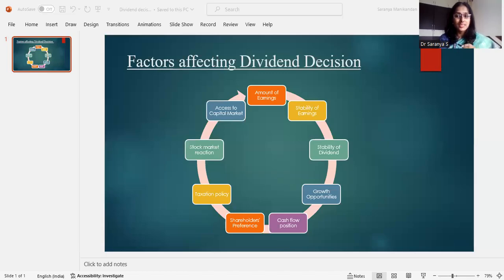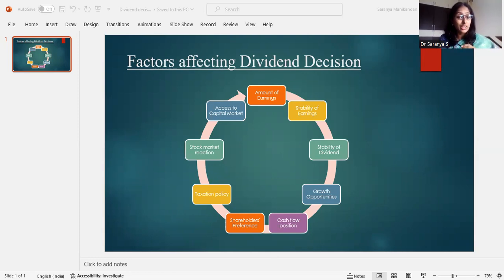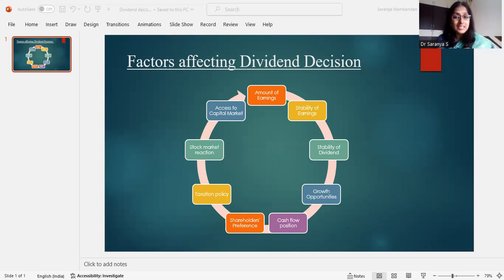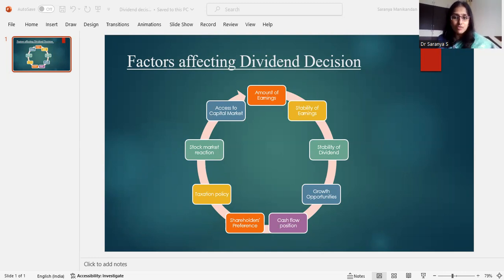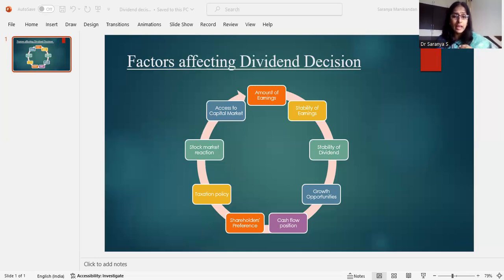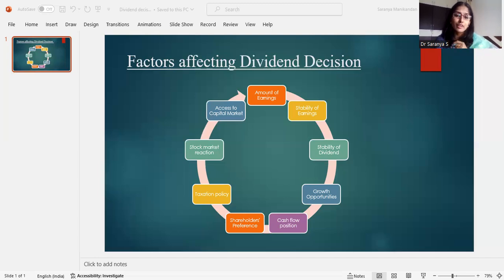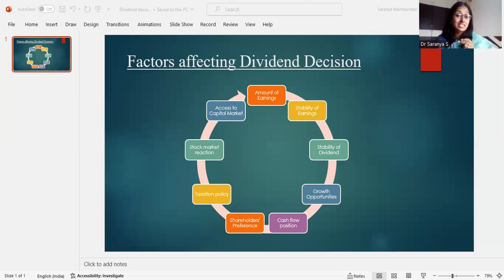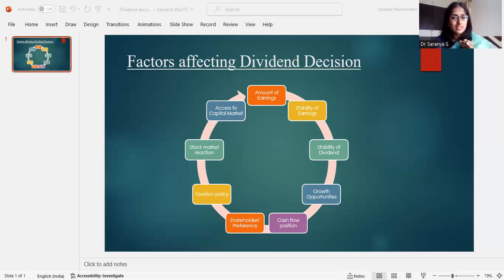Factors affecting dividend decisions